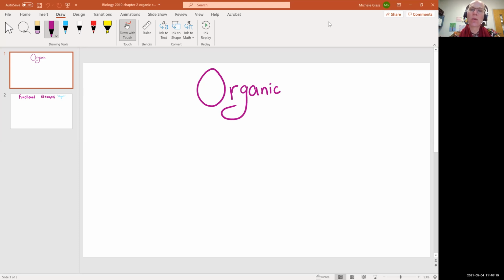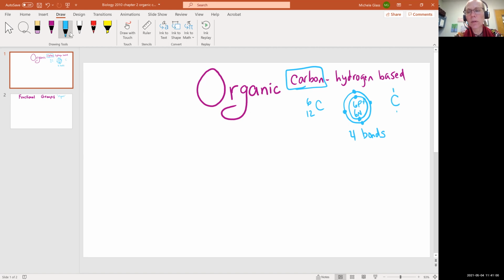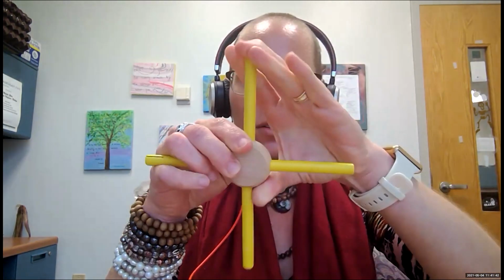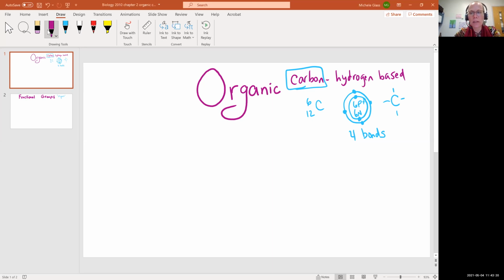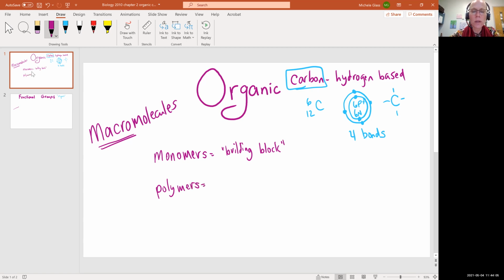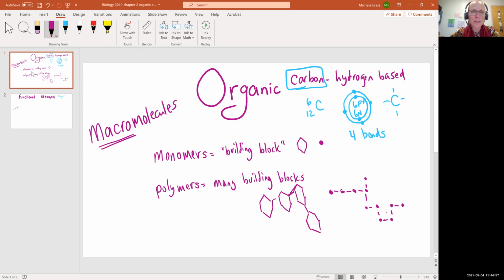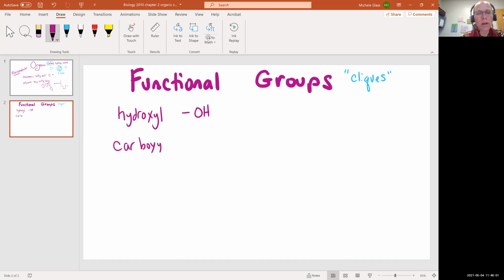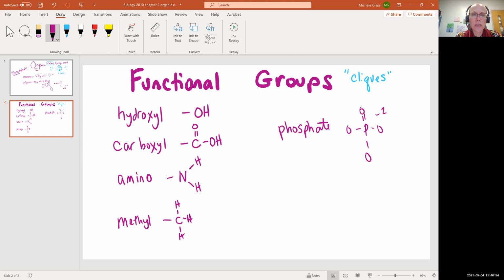Biology 2010 Chapter 2 Organic Molecules (Video 11)